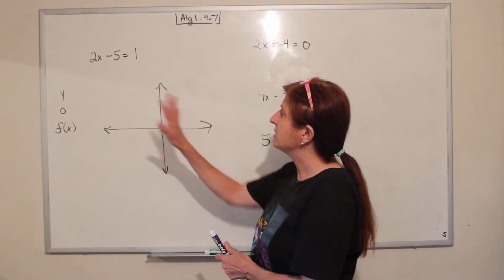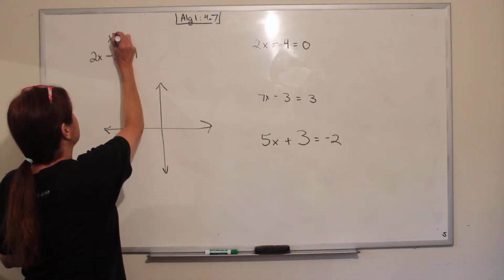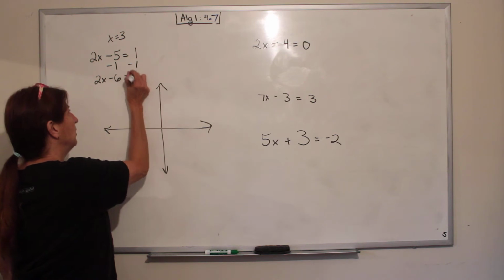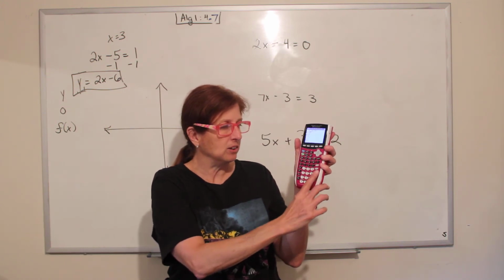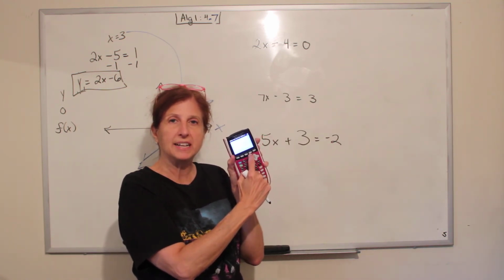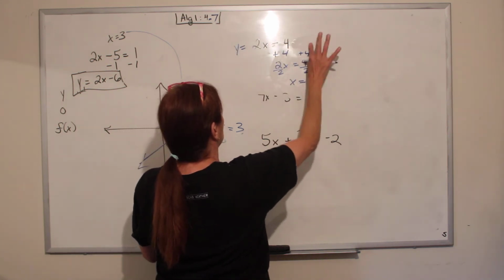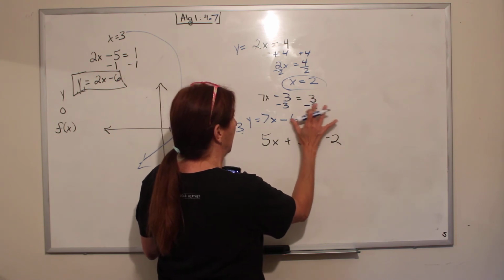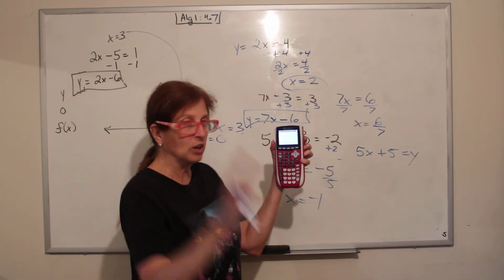Algebra 1: Solving Linear Equations using Graphs (4.7)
Odds
Do all graphs on graph paper. Use a ruler and work neatly.
day one- 4.6 p. 244 n. 13-17, 23-29, 35-41, 47-49, 53-55
day four- calculator labs p. 248-249  n. 1-15 Also p. 254 n. 39-43.